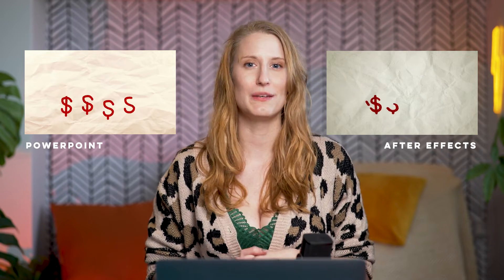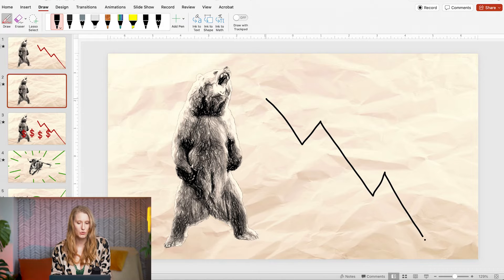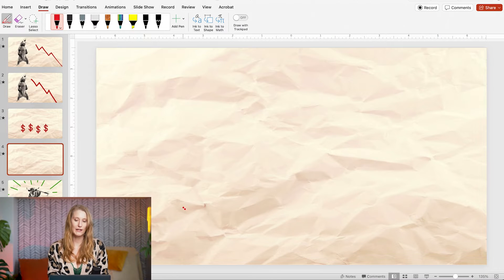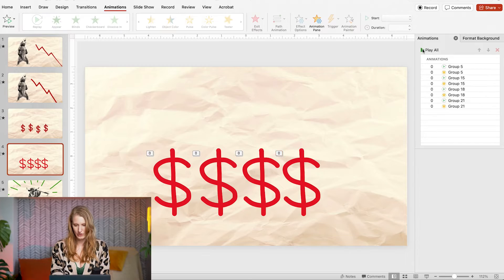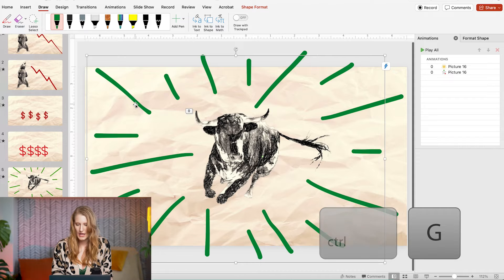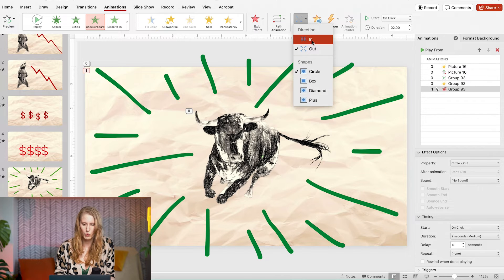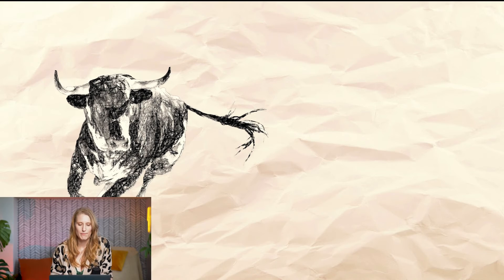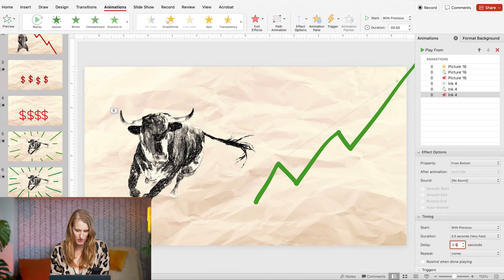Draw & Replay Animation | PowerPoint Animated Explainer Presentation | PART 4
In part 4 of this 5-part presentation design tutorial, I go over a variety of ways to use the Draw tool and Replay Animation both on it's own, and in combination with other animation effects.

In the full 5-part presentation design tutorial, I'll explain how I took an animated video and turned it into a professional ppt presentation. Using a variety of creative animation quick tricks in PowerPoint, and some useful ppt design hacks, you can turn good ideas into a great presentation for work, live events, or any place you want your slides to be attractive and effective. This eye-catching animation effect works on PowerPoint 2016, 2019 and 365.

This tutorial is done in 2023  @Microsoft  Powerpoint for Mac